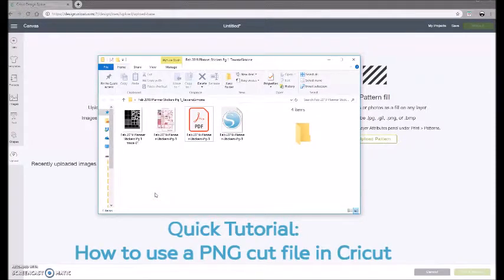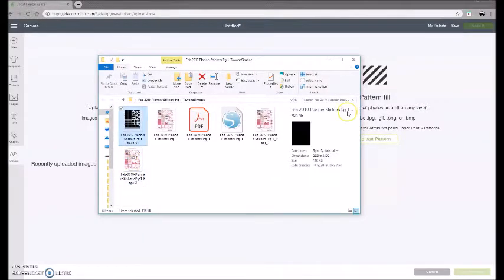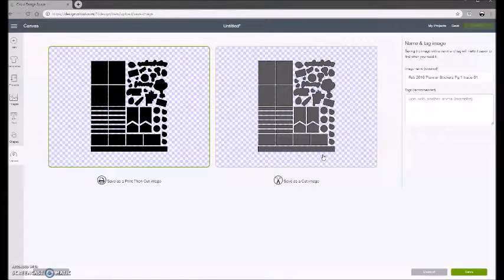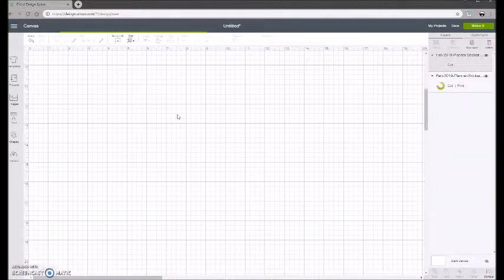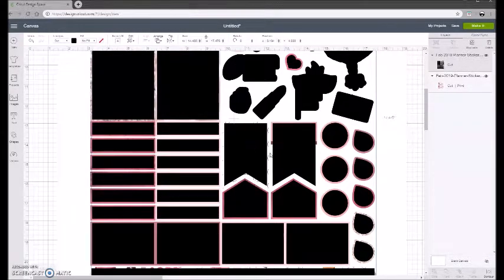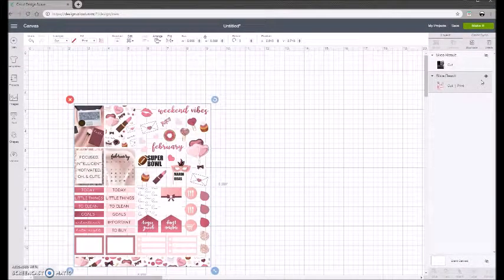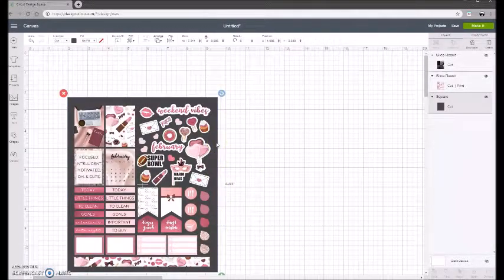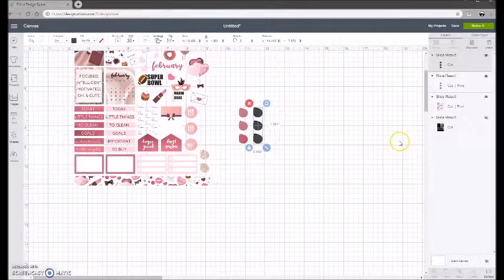How to use PNG Cut File in Cricut for Printable Stickers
quick and rough tutorial on how to use png or black out file